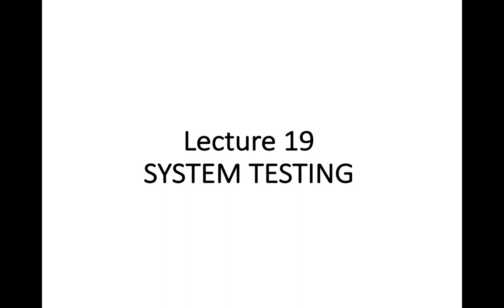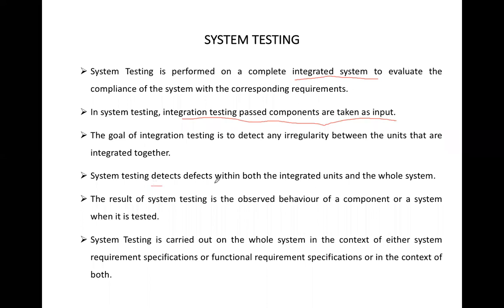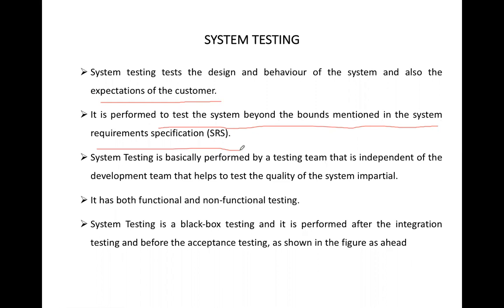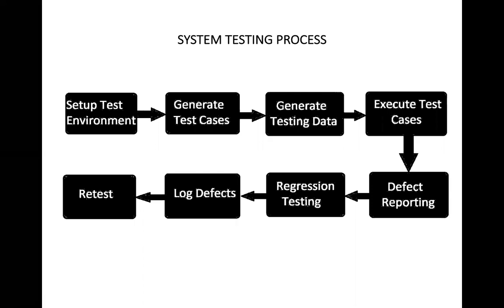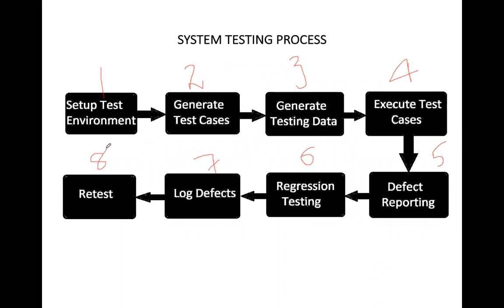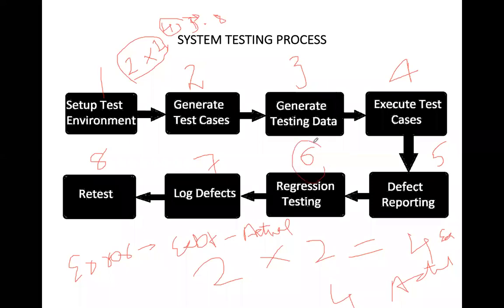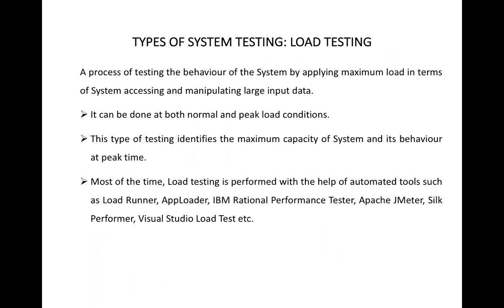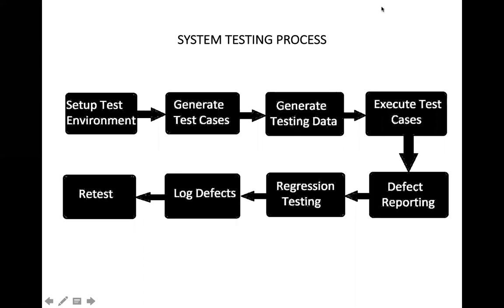Lecture 19: System Testing | System Analysis and Design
1. Introduction to System Testing
2. System Testing Process
3. Types of System Testing
    3.1 Performance Testing
    3.2 Load Testing
    3.3 Stress Testing
    3.4 Scalability Testing
    3.5 Hardware/Software Testing
    3.6 Security Testing